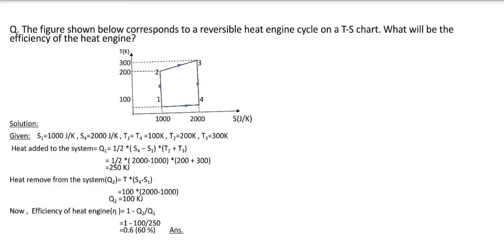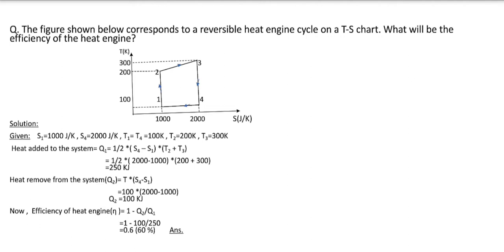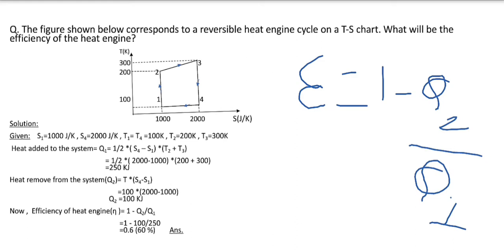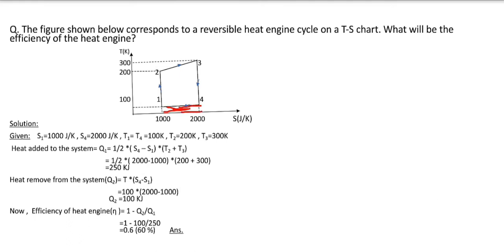figure shown below corresponds to a reversible heat engine cycle on a T-S chart what wil efficiency?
This is one of the most frequently ask question in many compititive exam and easy to solve. If you have got stuck in any other questions then send it in the comments section I will try to solve as quick as possible.